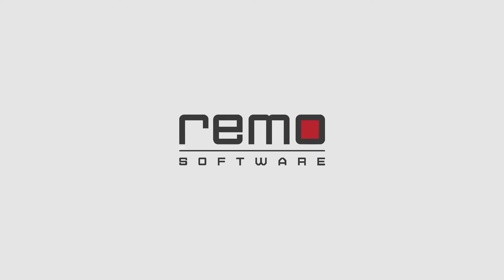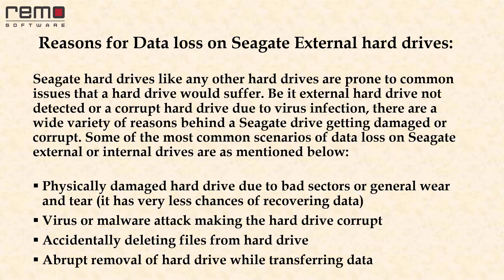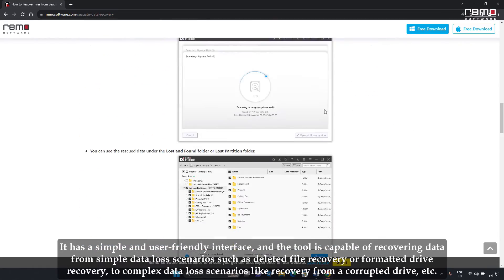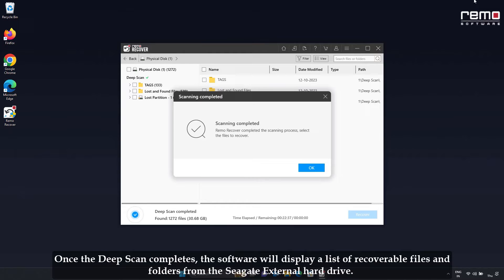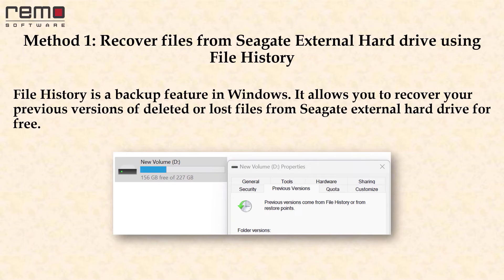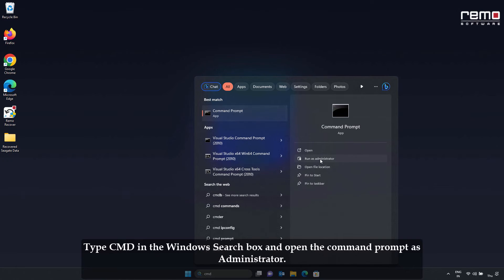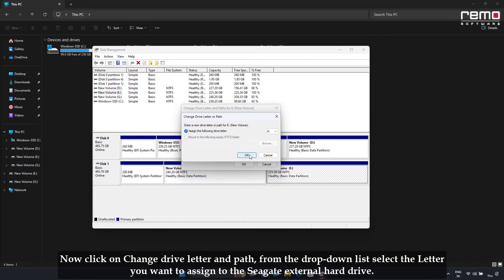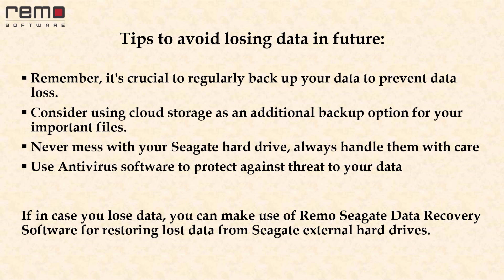How to recover data from a Seagate External Hard Drive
Have you lost data from your Seagate External Hard Drive? Don't worry, in this professional video we will guide you on how to recover data from a Seagate external hard drive with ease. whether you accidentally deleted files, encountered a system crash, or experienced a drive failure, our step-by-step process will help you retrieve your valuable data efficiently. we will explore different methods, including using a most reliable data recovery software Remo Recover, ensuring that you have multiple options to suit your needs. Discover the tips and tricks to recover missing files from the Seagate External Drive!

0:00:02 Intro
0:00:53 Reasons for data loss on Seagate External Hard Drives
0:01:26 Is it possible to recover deleted or lost data from Seagate External Hard Drive
0:01:57 How to recover data from Seagate External Hard Drive using Remo Recover
0:02:02 Download and install
0:02:35 Launch the software
0:02:47 Start Scanning process
0:03:36 Select and Save the recovered files from Seagate External Hard Drive
0:04:26 Recover files from Seagate External Hard Drive using File History
0:04:59 Recover files from Seagate External Hard Drive using CheckDisk Utility
0:06:03 Recover files from Seagate External Hard Drive using Changing the Drive Letter
0:06:43 Recover files from Seagate External Hard Drive by installing USB Controllers
0:06:43 Tips to avoid losing data in future